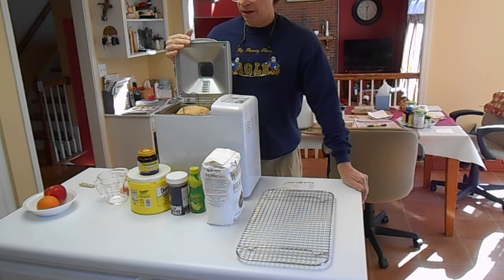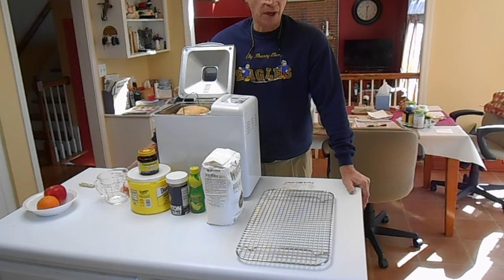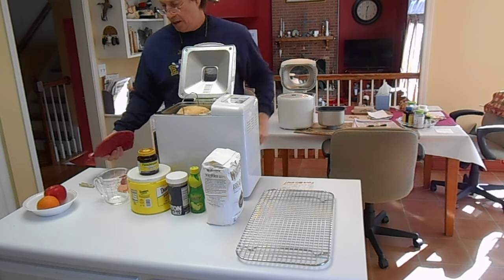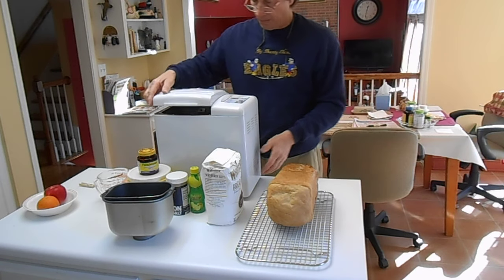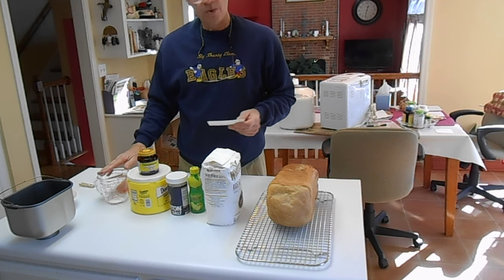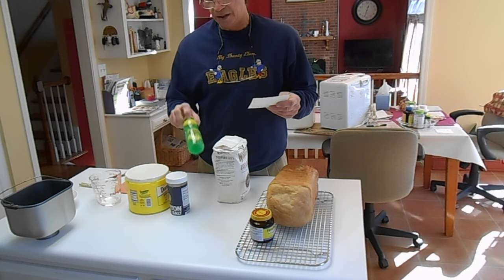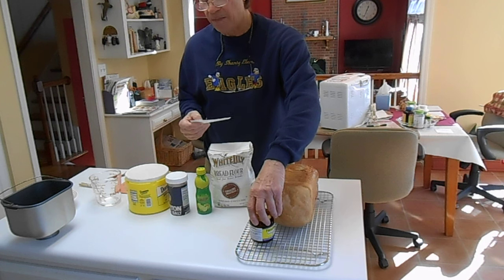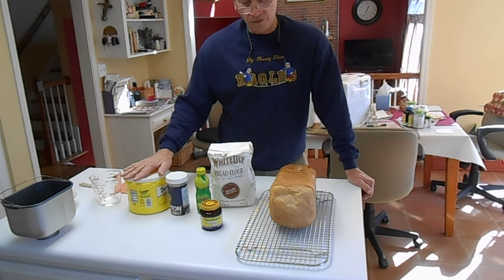How to bake a large loaf of TRUE French Bread in a Bread Machine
I have owned and baked in  dozens of bread machines.  Contrary to what you would think , French Bread is one of the more difficult breads to bake and have it come out full sized.  French bread in bread machines often comes out small and dense and leaves bread machine owners disappointed and frustrated because French Bread ingredients are simple and basic so you expect it to turn out well.  If you look at the recipe book for your bread machine it will probably say in the French Bread recipe that you should add some oil.  But, if you want true French Bread with a good crust and chewy texture you don't want to put oil in your recipe.  Many French bread recipes in the bread machine recipe books  come out almost exactly like standard white bread if you use oil or butter in the recipe. You don't have to accept that.  Compare my recipe to the one in your book and you will see that mine is very different.  Try my recipe in your bread machine.  I recommend you bake in a 2.0 capacity bread machine if possible.  Certainly if you use this recipe use a machine that will at least bake a 1.5 pound loaf and lower the yeast to 1.5 teaspoons instead of 2 teaspoons and check on the loaf near the end of the last rise and before the bake cycle.  If the loaf is so big that you think it might touch the lid of your machine run a wooden shish kabob skewer down the middle of the dough and it will shrink enough so that it won't touch the lid. Do this BEFORE your machine begins baking if you have a 1.5 pound capacity machine.
If you have a 2.0 capacity machine, don't worry your machine will be big enough for my recipe. Don't forget the lemon juice and 2 tablespoons of sugar. very important.